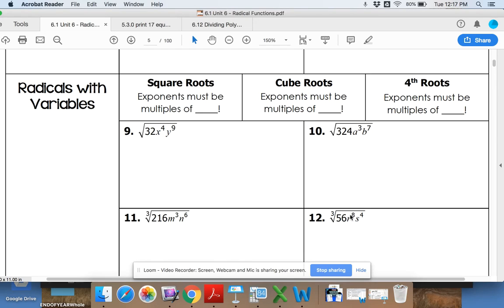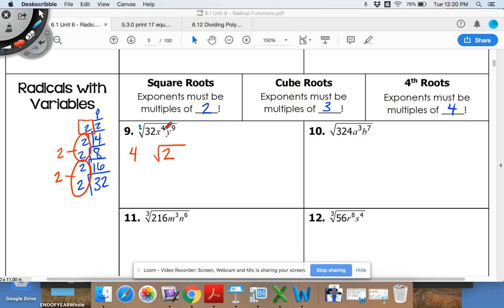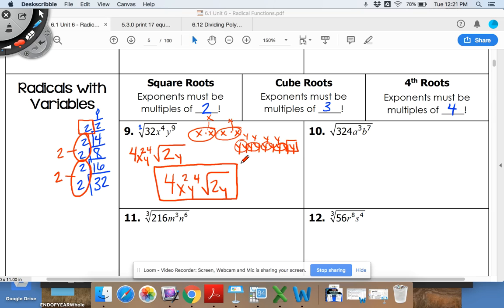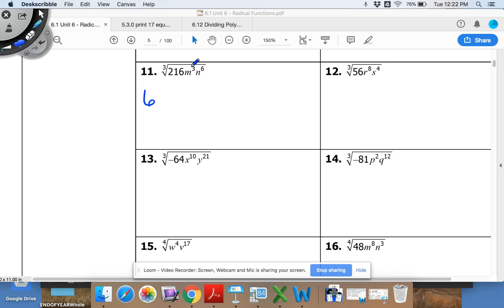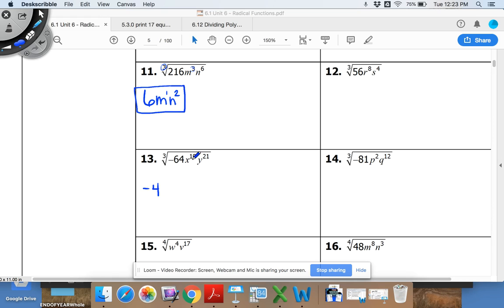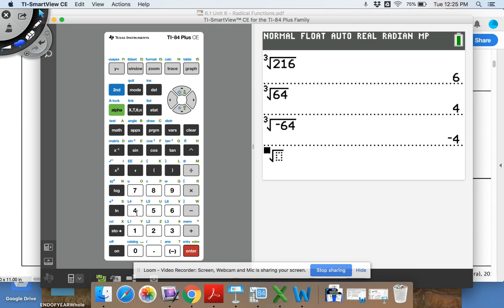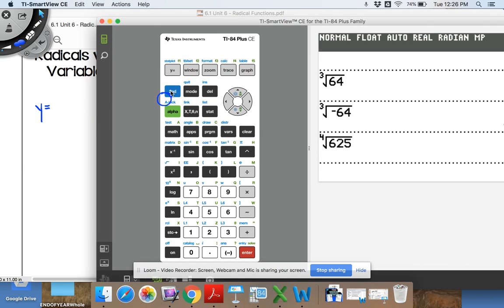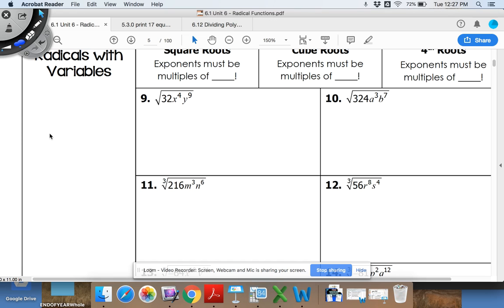Simplifying Radicals - Part 2 with variables - Algebra 2